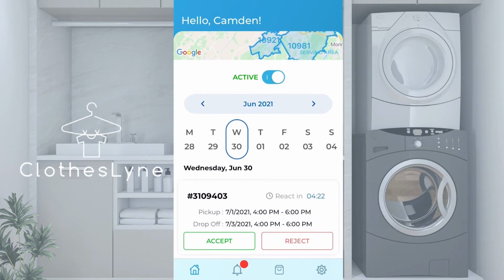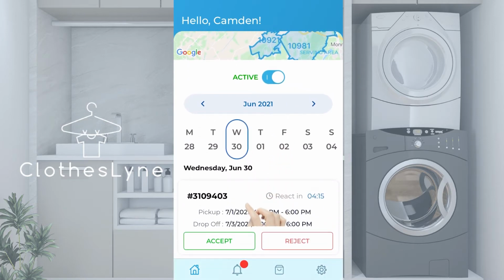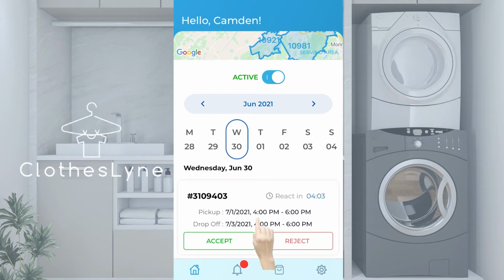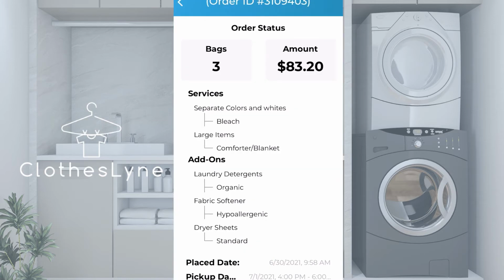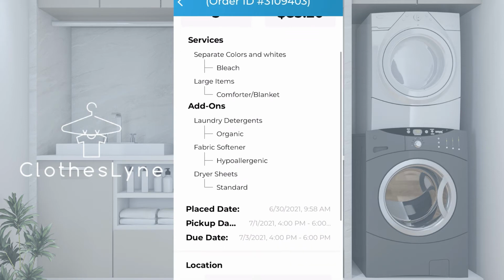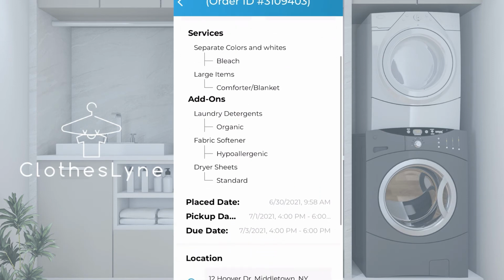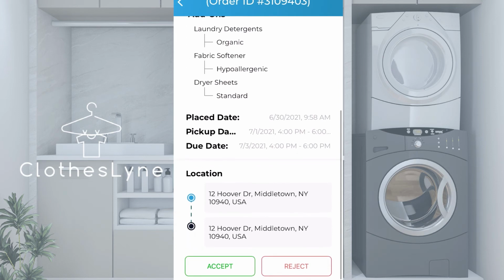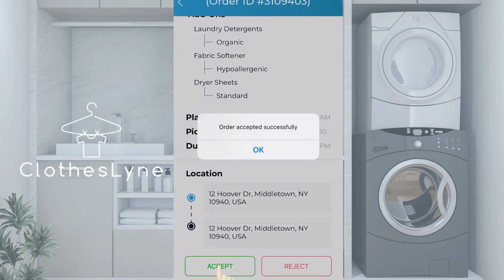Accepting Orders | ClothesLyner 101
Our team has created an accepting order explainer video to make you accept as many orders as possible so you can make cash money!

Accepting orders is simple and easy, but you only have a select amount of reaction time before the order is sent to another ClothesLyner. The react time is set at 5 minutes, so that gives you plenty of time to either accept or reject the order.

Before you accept any order, carefully read the order details to ensure you have the proper supplies to fulfill your order.

The Accept/Reject buttons are displayed on the ClothesLyner dashboard and the order details page at the button of the screen.

We don’t recommend rejecting orders often because this can hurt your ClothesLyner score and prevent you from receiving orders in the future.

Comment any questions or requests you have for future videos!